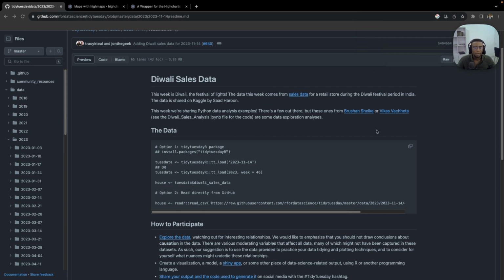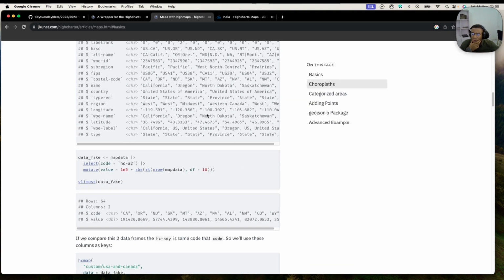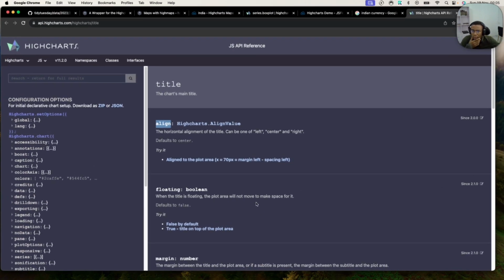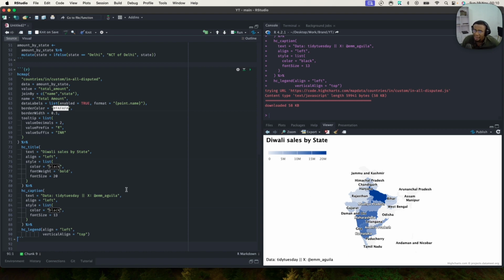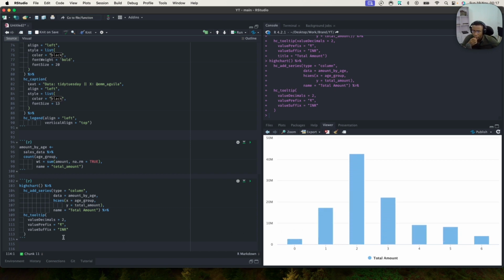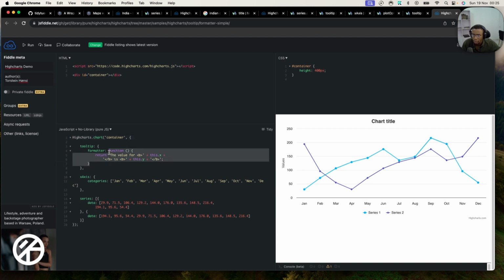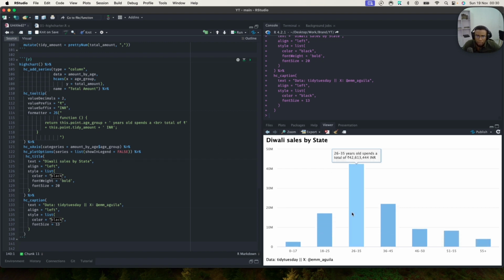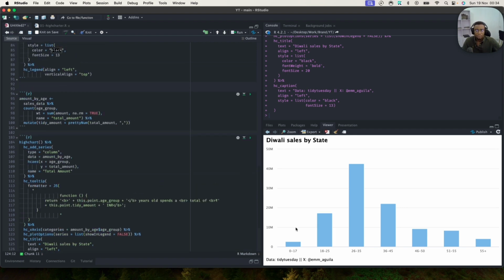TidyTuesday: Highcharters for Data Visualization Mastery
On today's tidytuesday video, join me as we embark on an immersive journey into the art of datavisualization with {Highcharters}. Whether you're a novice or an experienced data enthusiast, this comprehensive video will equip you with the skills to transform raw data into stunning charts and graphs that effectively communicate your insights.

Join me on this interactive adventure as we:
- Uncover the secrets of data visualization using Highcharters.
- Learn how to transform raw data into captivating charts and graphs.
- Gain the expertise to create stunning visualizations that effectively communicate your insights.